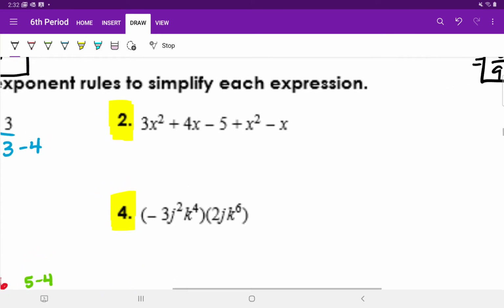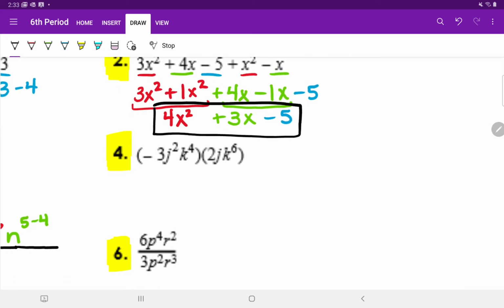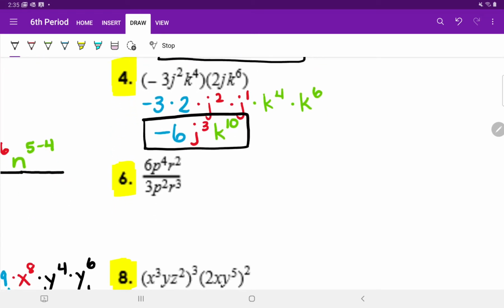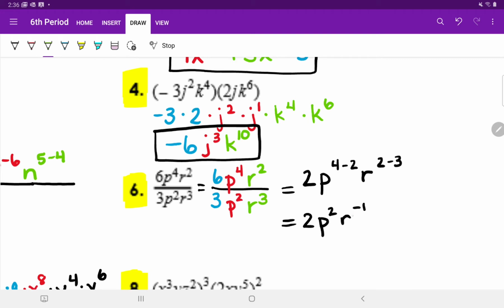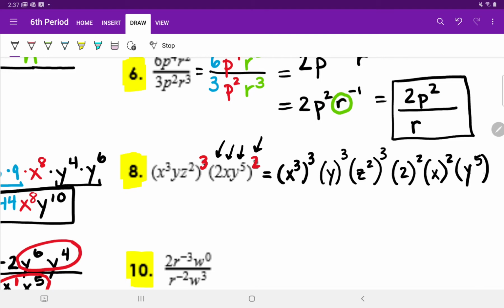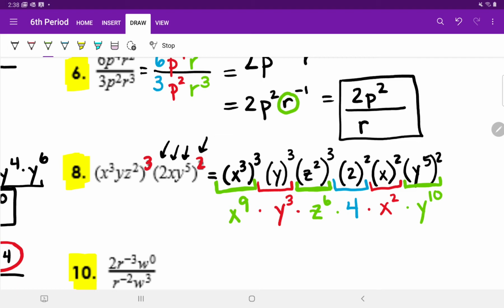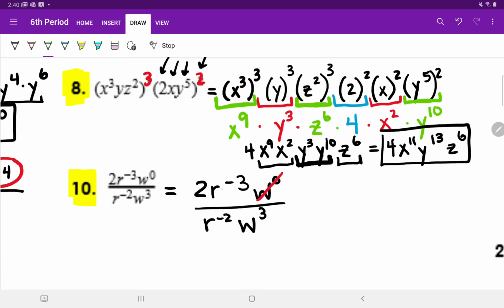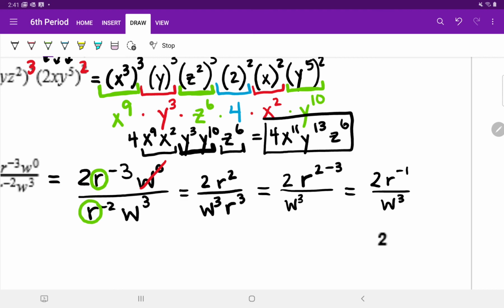7.1-7.2 Skills Practice Evens - 03.02.2021